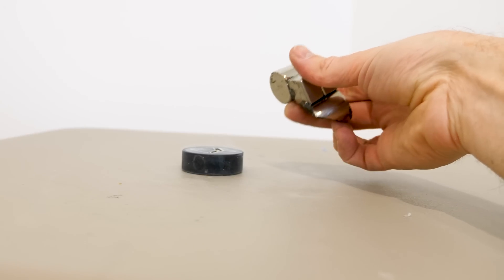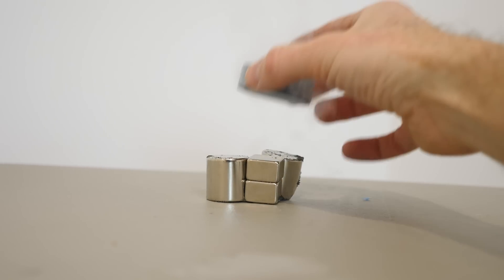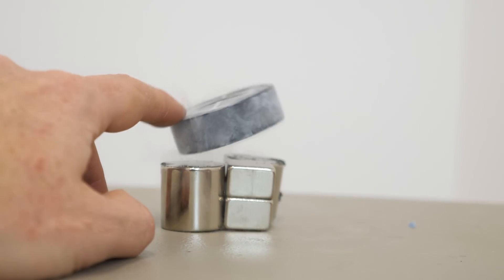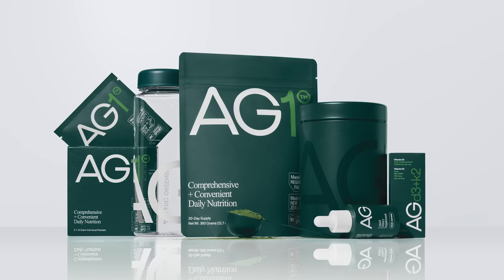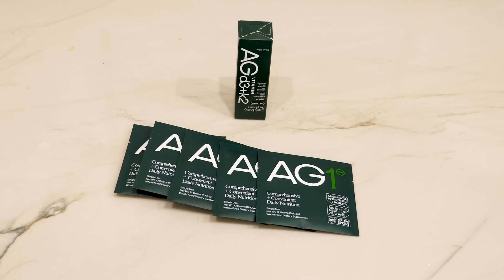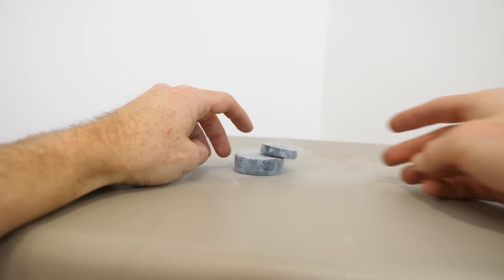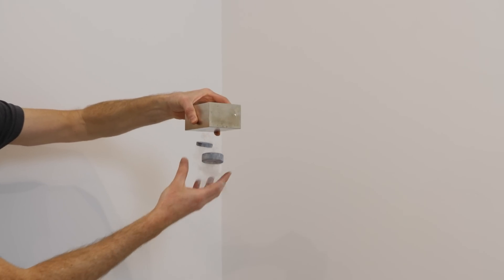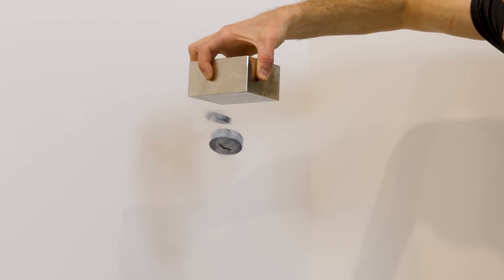Do Superconductors Attract Each Other?